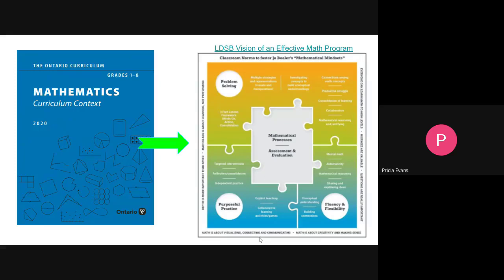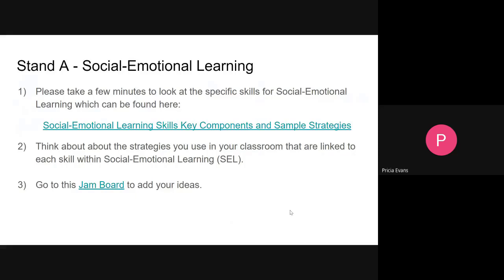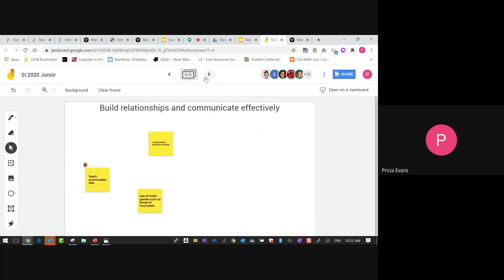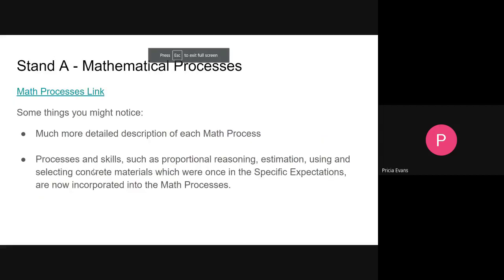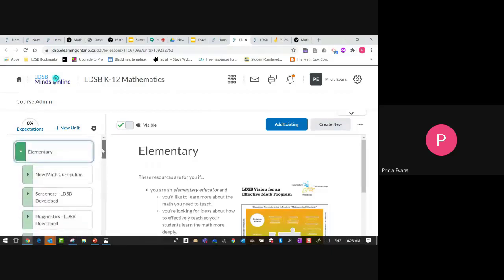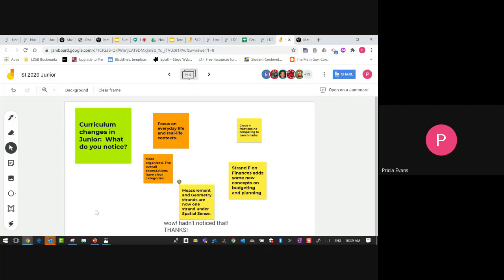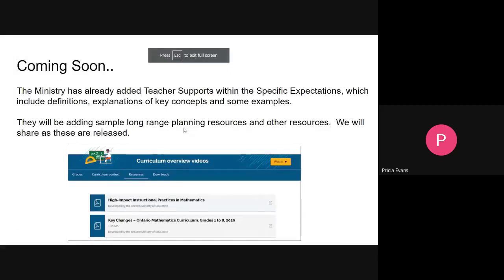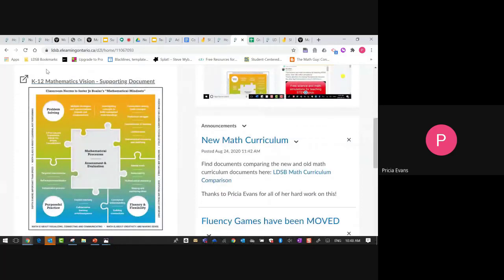Introduction to the New Math Curriculum Gr 4-6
Come join me as we explore the new Math Curriculum where I will be highlighting some of the changes and resources that are available to support educators and students.